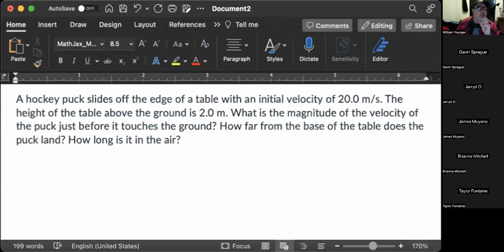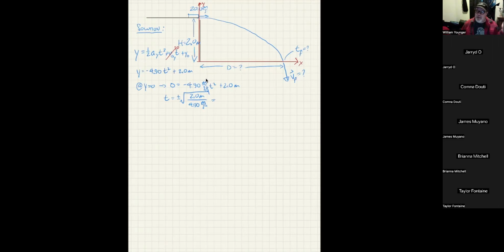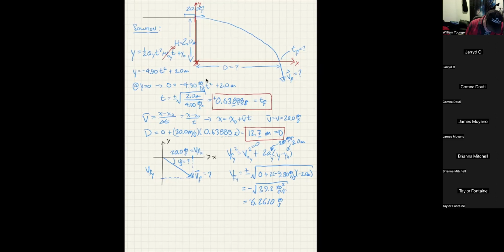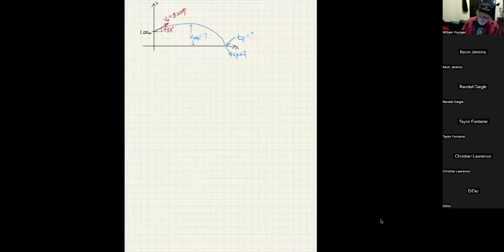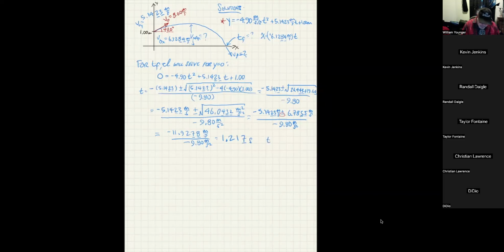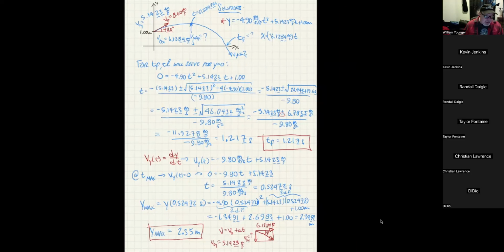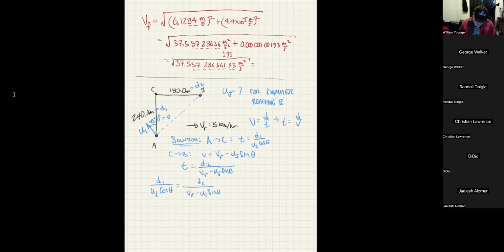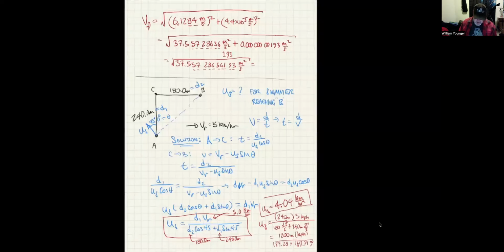Projectile Motion Problems AND a Crossing a River Problem